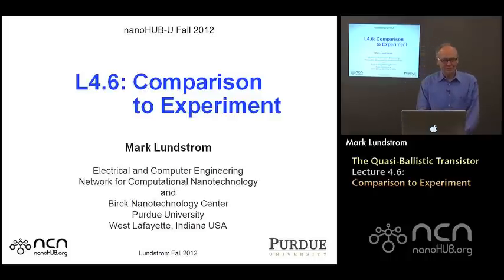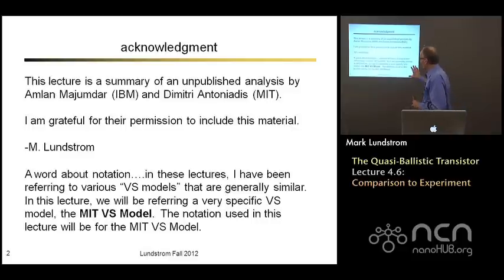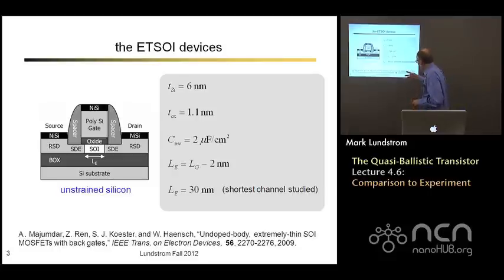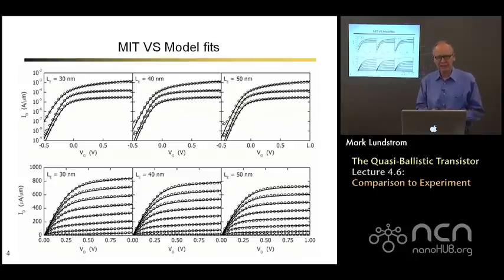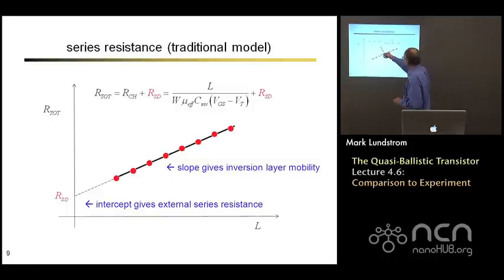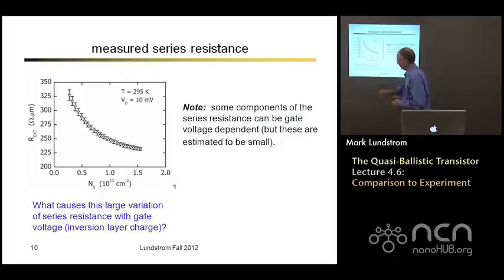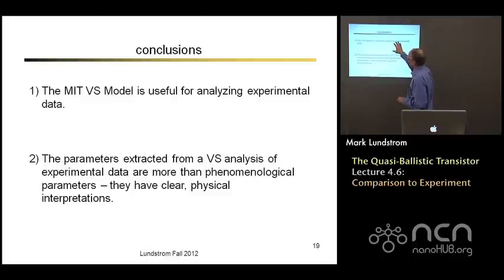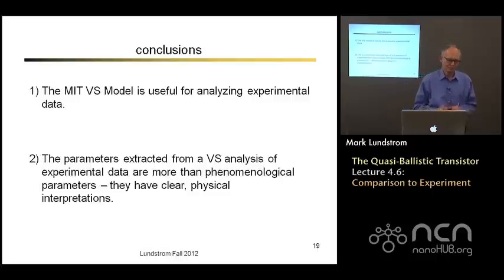nanoHUB-U Nanoscale Transistors L4.6: The Quasi-Ballistic Nanotransistor - Comparison to Experiment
Table of Contents:
00:09 L4.6: Comparison to Experiment
00:32 acknowledgment
01:46 the ETSOI devices
02:52 MIT VS Model fits
03:25 results
06:29 on-current
08:13 linear region: mobility
09:45 series resistance
11:06 series resistance
11:21 measured series resistance
12:09 series resistance components
15:01 let's look closer
16:53 series resistance
17:17 total resistance vs. channel length
18:20 connection to VS model
19:25 deducing the ballistic resistance
19:58 ballistic resistances
20:39 expected ballistic mobility
21:39 conclusions